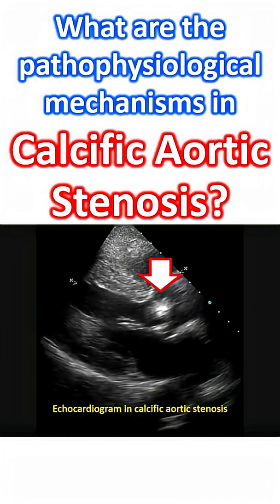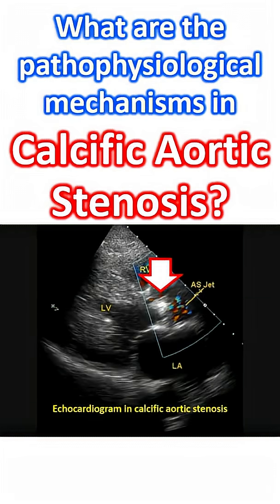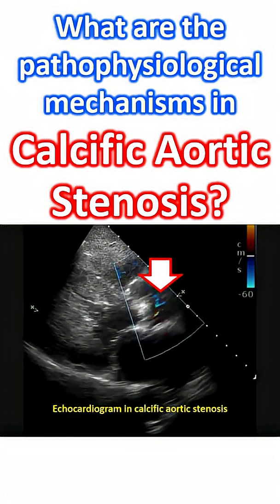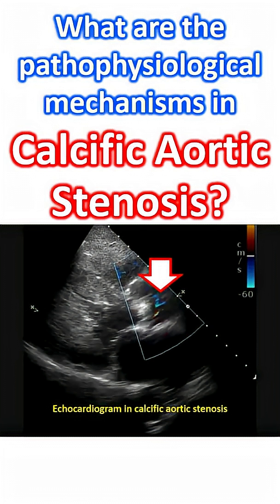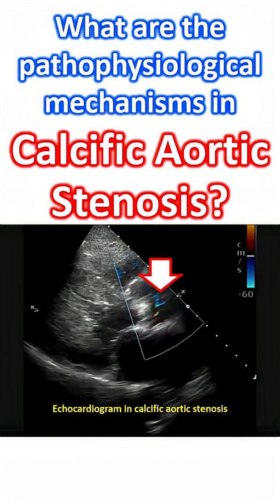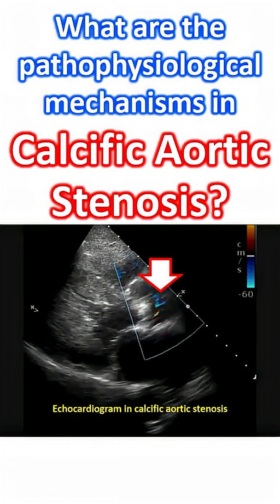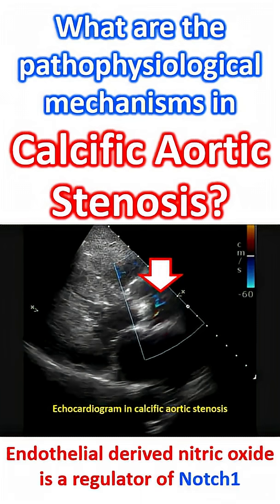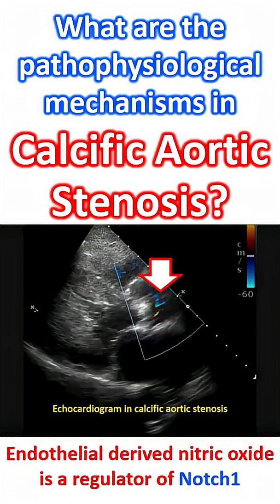What are the pathophysiological mechanisms in calcific aortic stenosis?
Human population is aging globally and the prevalence of calcific aortic stenosis is increasing. Aortic stenosis has now become the most common valvular heart disease in adults. Progressive calcification of the aortic valve leads to increasing obstruction. Other than progressive calcification of the valve, other pathophysiological mechanisms have been implicated in calcific aortic stenosis.